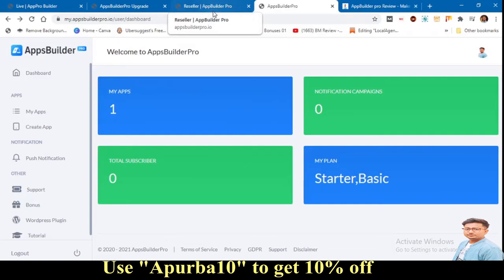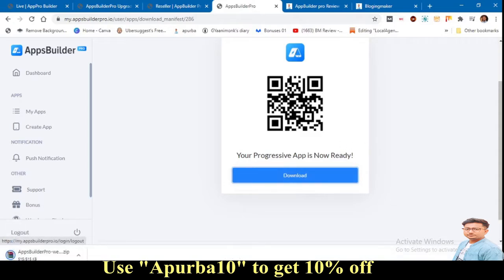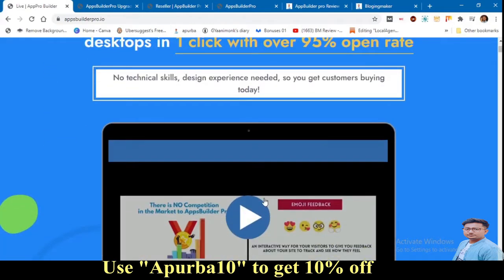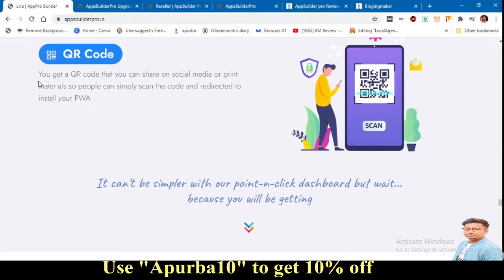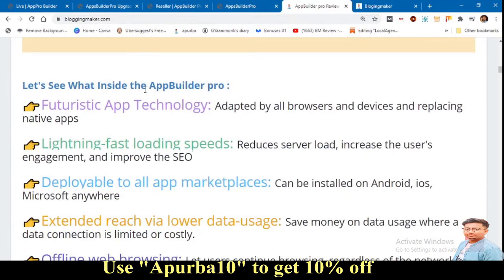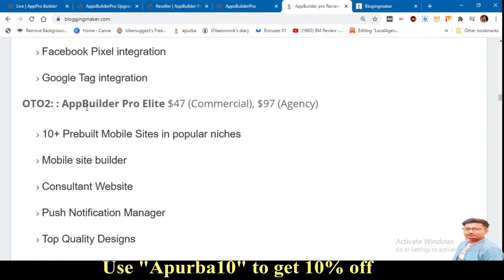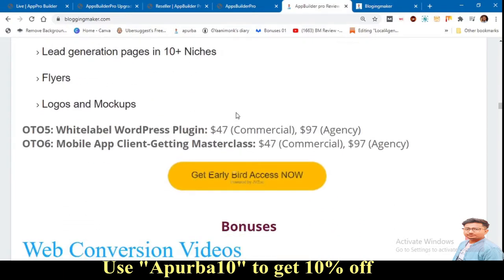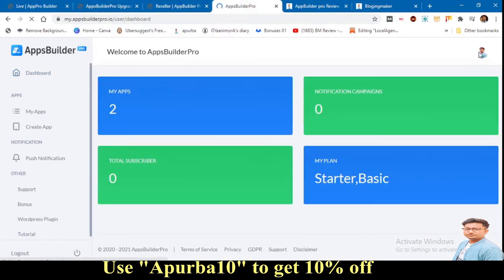AppBuilder Pro Review | Appbuilder pro Demo with Huge🔥 Custom 🎁Bonuses🎁 | Demo By Real User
This video is for Appbuilder pro review. I will show you how can make a full flage APP by yourself. No need to know any coding or hiring any expertise.

What Is AppBuilder Pro?
AppsBuilderPro’s Progressive Web App Maker eliminates the need for any technical expertise to build Progressive web apps,
allowing you to create amazing PWAs that deliver the same experience as native apps.
With AppsBuilderPro, you can create highly engaging apps that work on android, ios,
and even chrome. Works supremely fast and even without the internet.

Benefit Of Appbuilder Pro-
👉Futuristic App Technology: Adapted by all browsers and devices and replacing native apps
👉Lightning-fast loading speeds: Reduces server load, increase the user's engagement, and improve the SEO
👉Deployable to all app marketplaces: Can be installed on Android, ios, Microsoft anywhere
👉Extended reach via lower data-usage: Save money on data usage where a data connection is limited or costly.
👉Offline web browsing: Let users continue browsing, regardless of the network condition.
👉Push notifications: Instantly send your app's users a customized message with rich media content.
👉Automatic updates: Ensure the most up-to-date content is always available.
👉Platform agnosticism: Install it on desktop, tablet, or mobile
👉Linkability and indexing: Can easily be shared via a URL, and does not require complex installation.
👉Advertising: Monetizing your Progressive Web App's traffic through advertising displays
👉QR Codes: share the QR Code of your Paws on any social media or a variety of promotional materials.
👉one web link: One Link to install the app on any device.
👉Google Ads: Show ads to people who've visited your app by adding the remarketing global site tag.
👉WordPress Plugin: No complicated code, Just install the WordPress plugin, and you are done.
👉Amp Stories inbuilt: Fast, smooth-loading that boost traffic and sales you can.